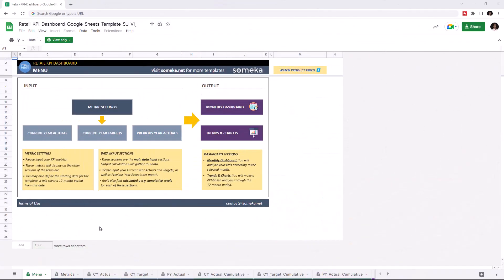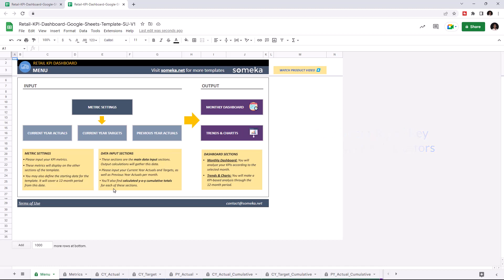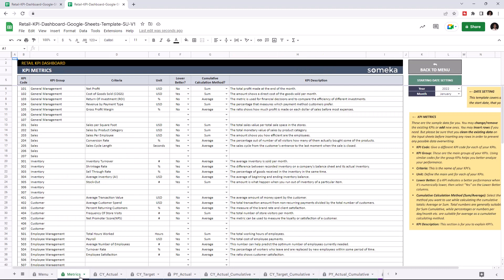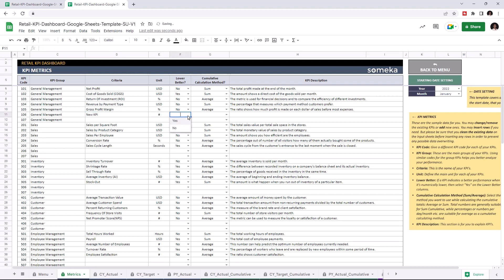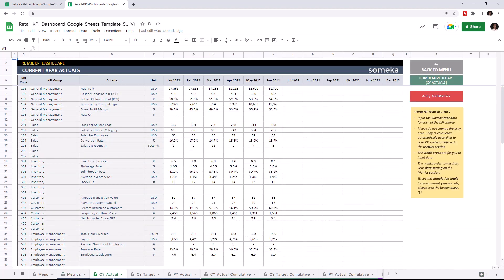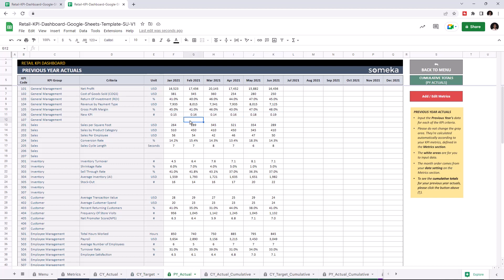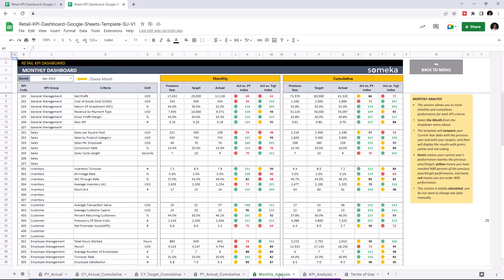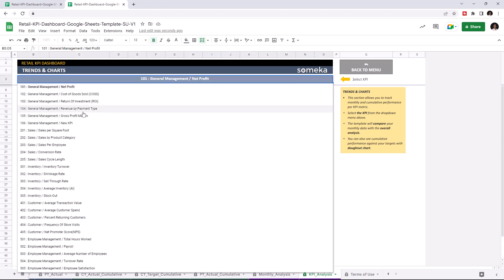Retail KPI Dashboard Google Sheets Template | Track Key Performance Indicators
With the Retail KPI Dashboard Google Sheets Template you can track crucial key performance indicators of your retail business! This template comes with most used retail business key indicators such as schedule variance, material defect, average revenue per hour worked, etc.

0:00 - Intro
0:51 - KPI Metrics
1:36 - Current Year Actuals
1:49 - Current Year Targets
1:55 - Previous Year Actuals
2:05 - Cumulative Tables
2:22 - Monthly Dashboard
2:42 - Trends & Charts
2:57 - Conclusion